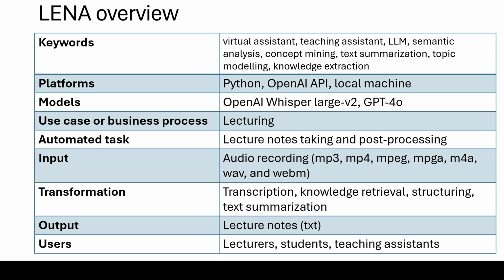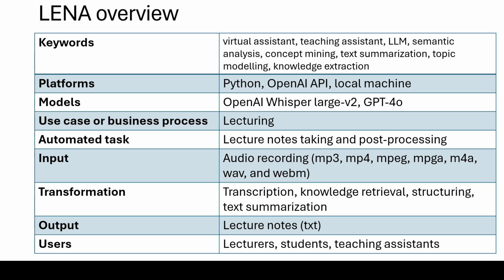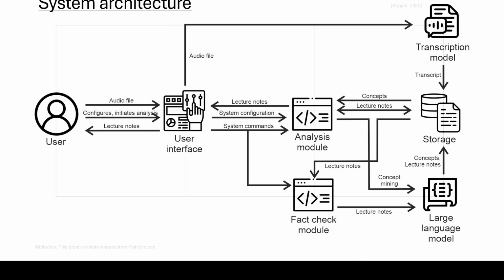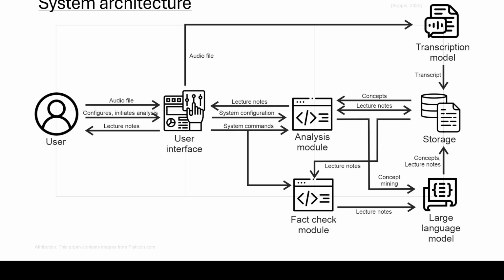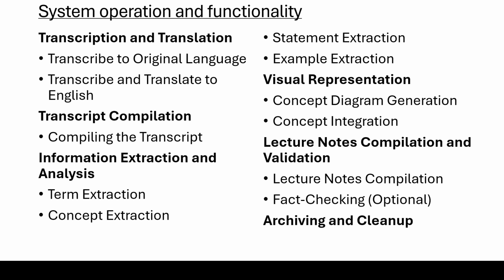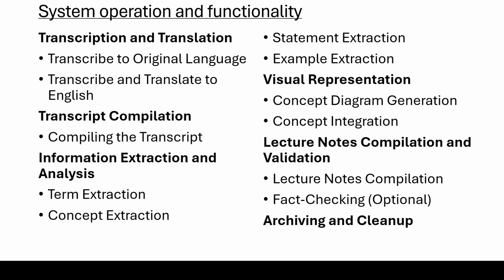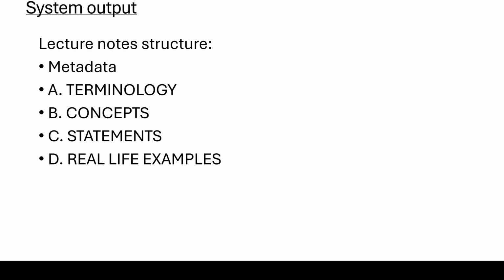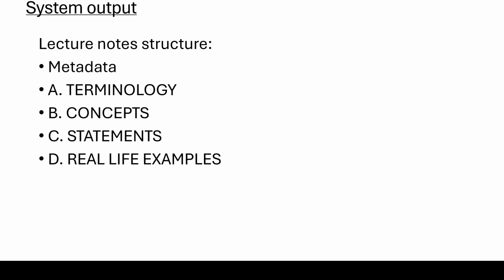LENA - Lecture Notes Annotator, part 1 overview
LENA is a generative AI tool for transcribing audio recordings and text processing. It is configured to produce lecture notes, identifying the important parts of the lecture and compiling these into a logical structure. The system integrates automated speech recognition (ASR), natural language processing (NLP), and large language model (LLM)-based analysis to generate